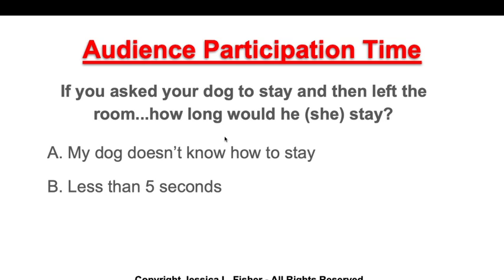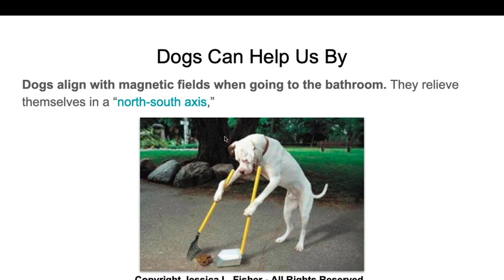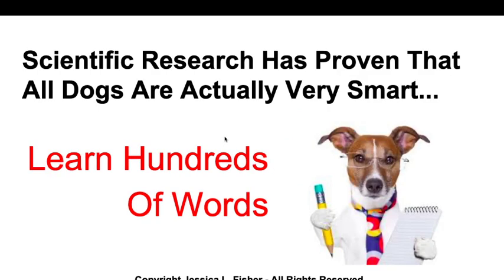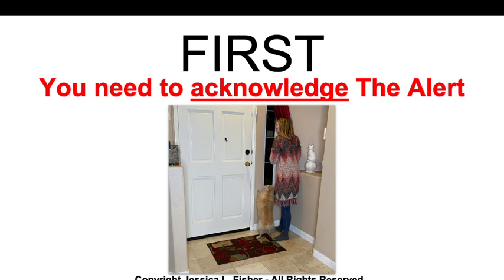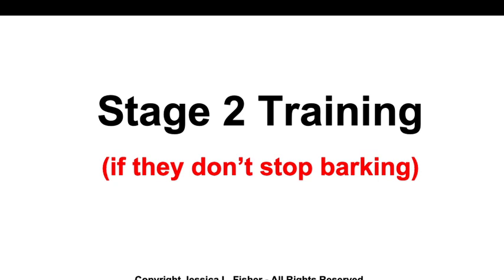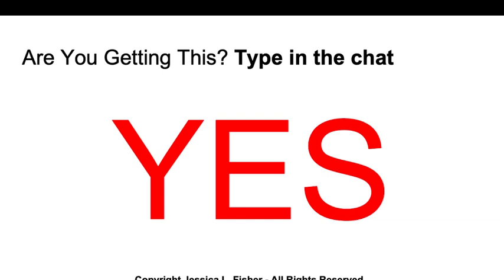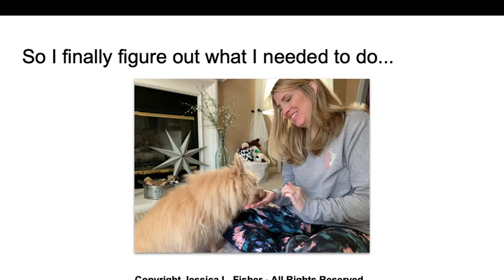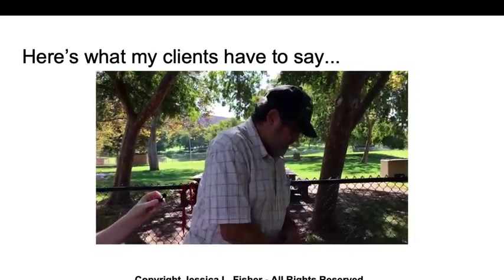Stop 🛑 Barking 🐶 Masterclass Live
Do you struggle with excessive barking from your dog? You're not alone!
In this master class, I will show you how two little words can get your dog to stop barking

🌟 Get Your Copy of: 7 Miracle Steps to Train Your Dog 🐕

WRITE ME💙
10755 Scripps Poway Parkway #124
San Diego CA 92131 United States